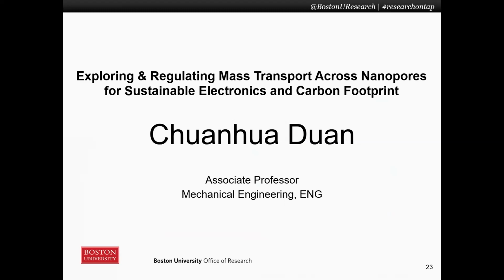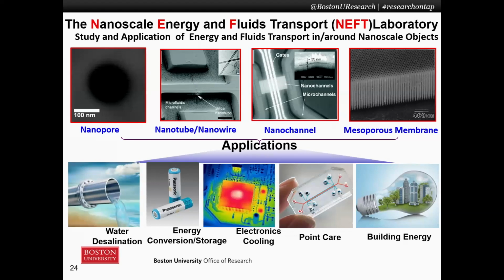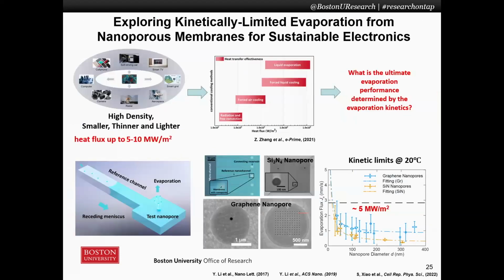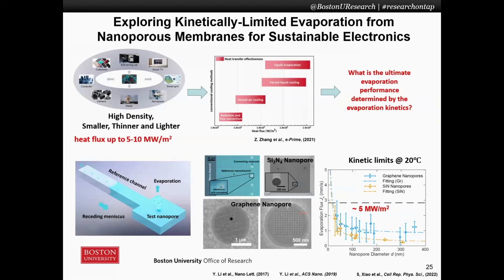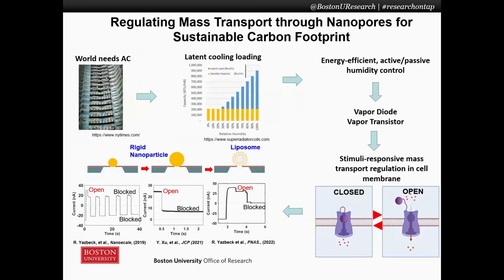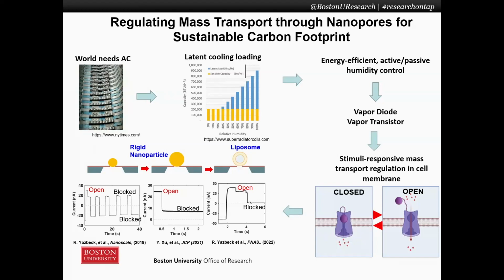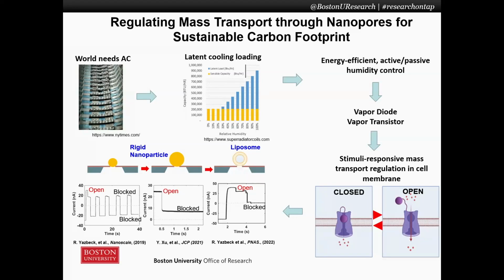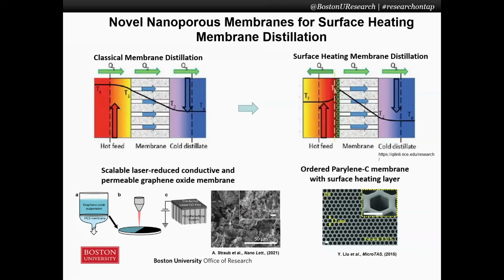Chuanhua Duan: Exploring & Regulating Mass Transport Across Nanopores for Sustainable Electronics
Chuanhua Duan gives a talk titled "Exploring & Regulating Mass Transport Across Nanopores for Sustainable Electronics and Carbon Footprint" at BU's Research on Tap Event.